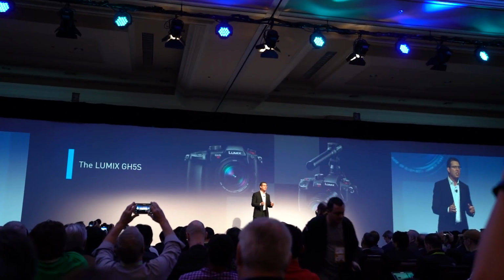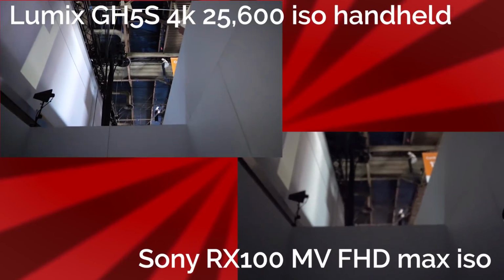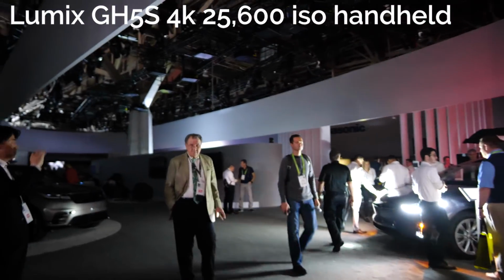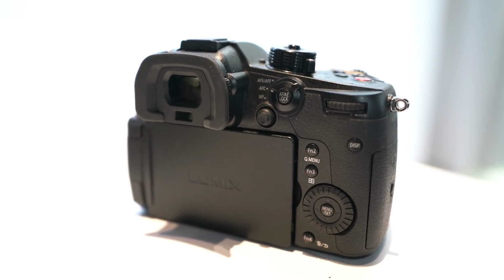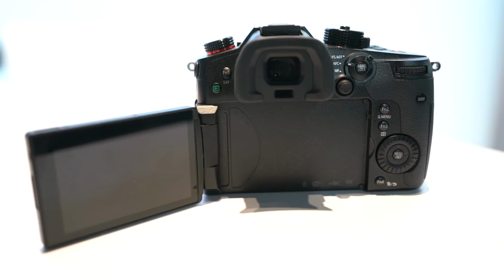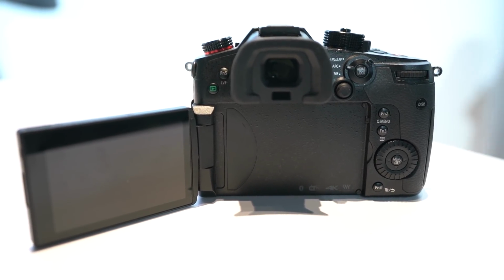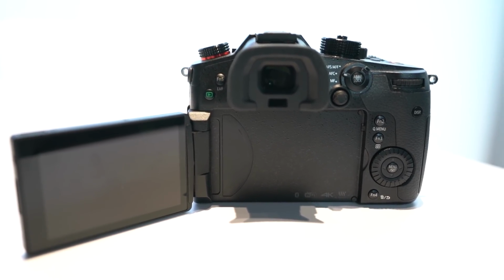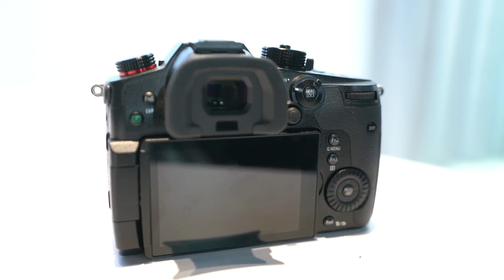Testing the Panasonic Lumix GH5S During CES Blackout at CES 2018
The power went out at CES? No problem. The new Panasonic Lumix GH5S uses dual iso for low light videography with less noise and grain, and adds 60fps 4k formats. So I tested it during the CESBlackout to see how it really held up in a VERY random setting!

SUPPORT:
Amazon Associates

THANKS!